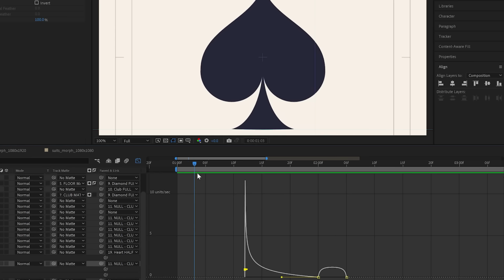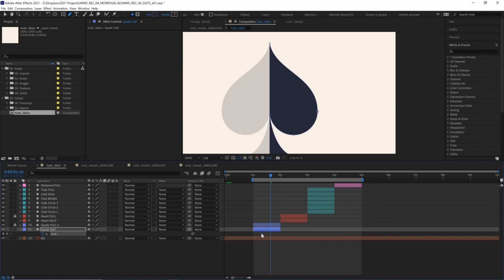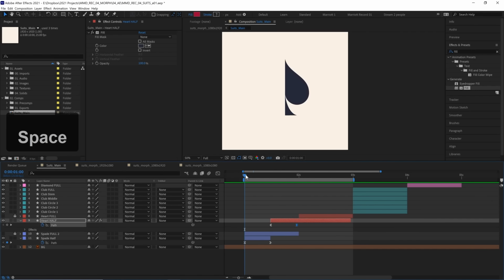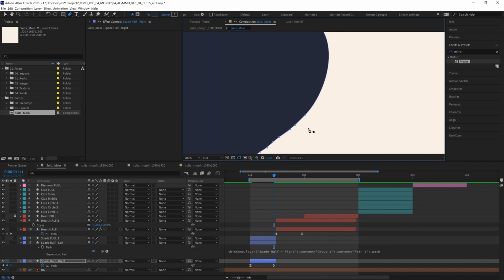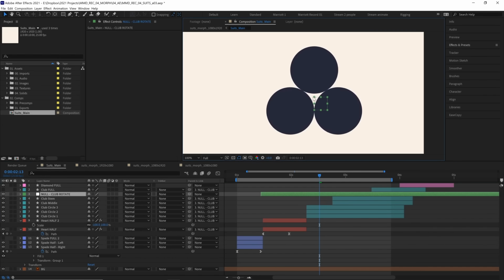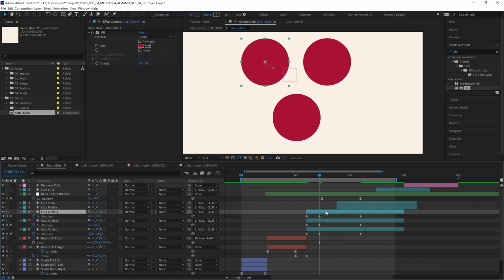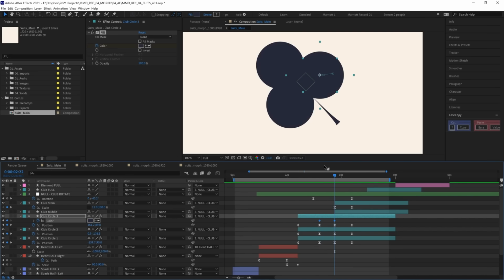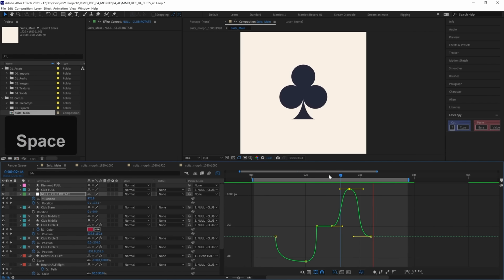Perfect Shape Morphs in After Effects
In this video, I explain and show every step used to create super smooth shape morph transitions using shape layers in After Effects. We'll explore different techniques and tools you can use to break down the process into smaller steps, mirror shapes, find appealing shapes to use between the morphs, parent elements together for more control and plan ahead to create a cohesive and impactful transition.

My Animation Courses:
Motion Foundation | Beginners